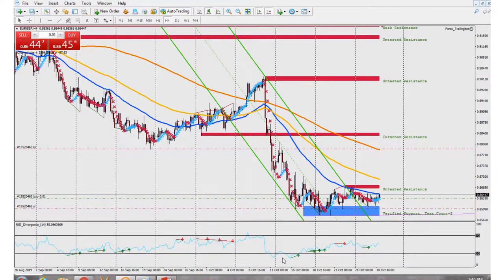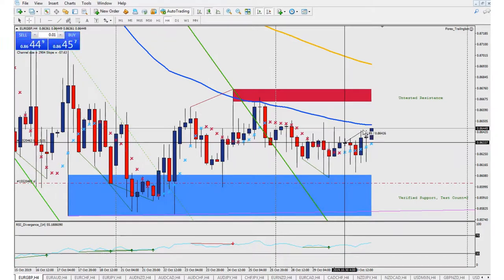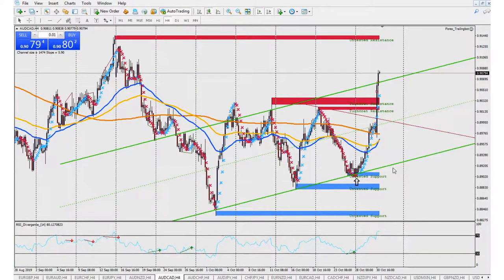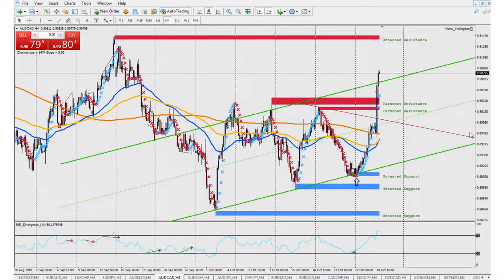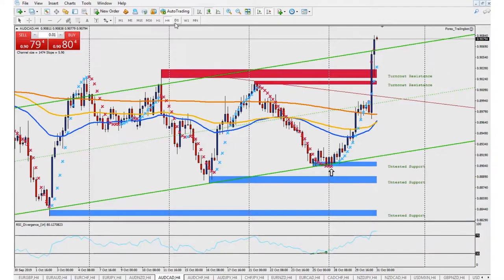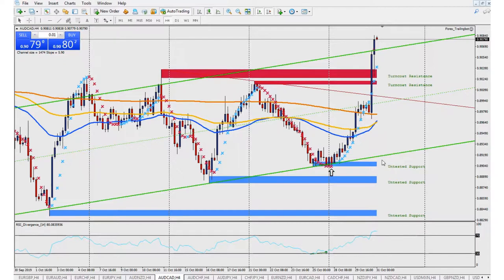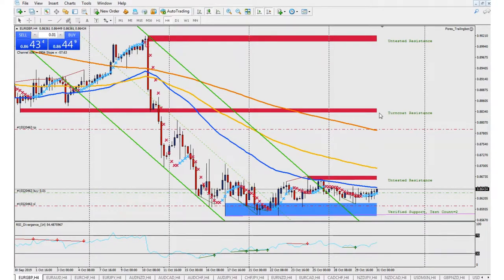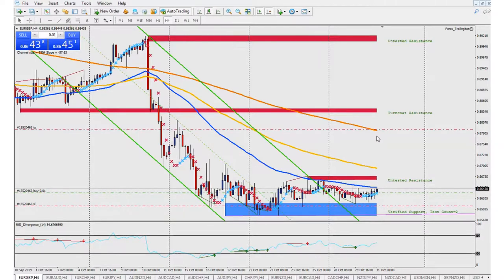Growning Micro Forex Account